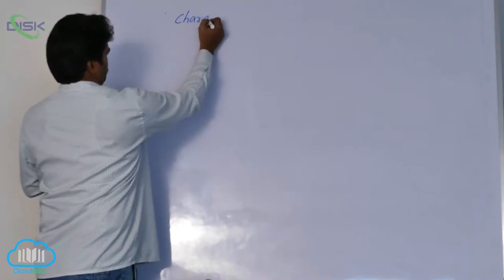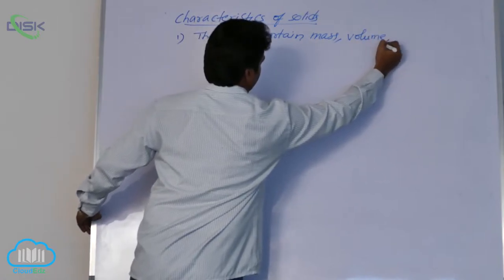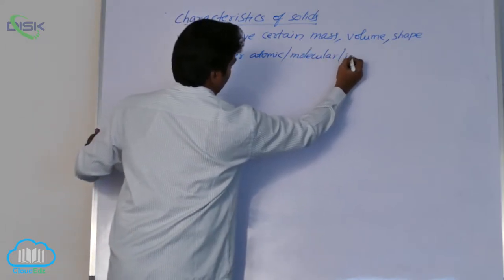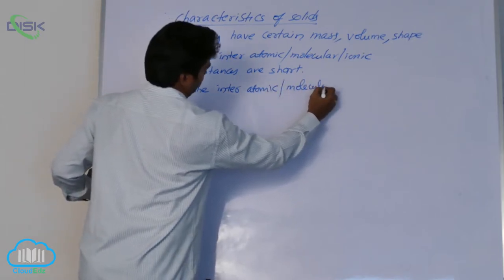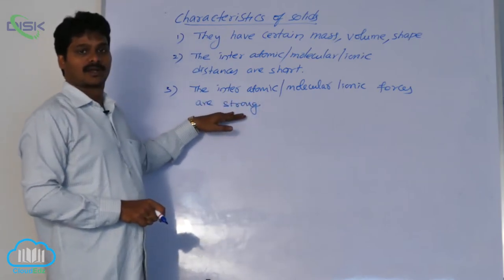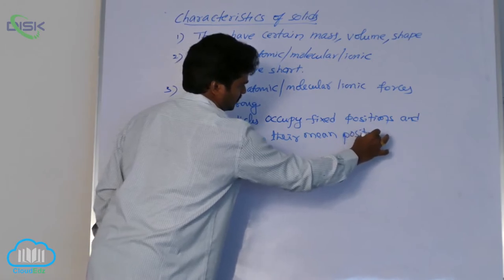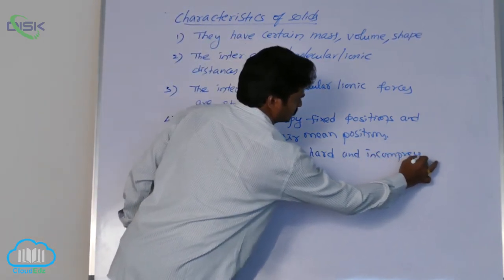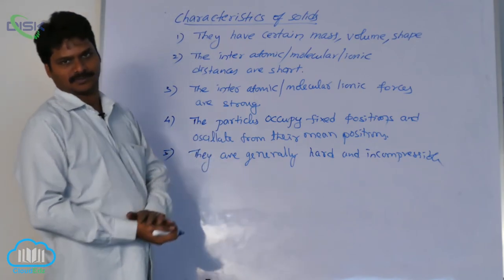General Characteristics of Solid State || Disk Telangana